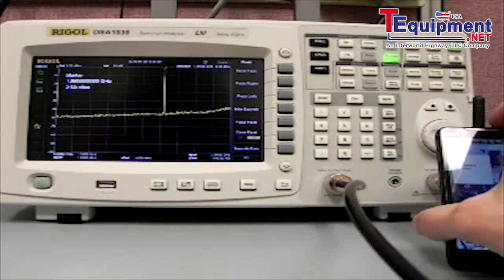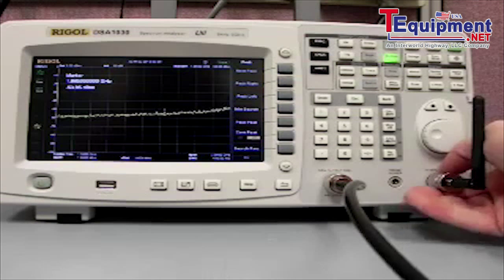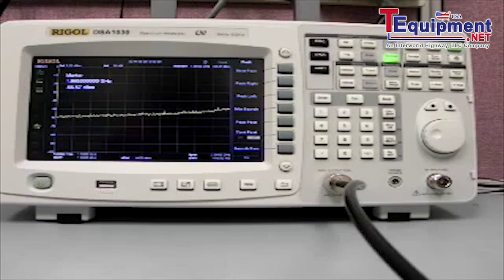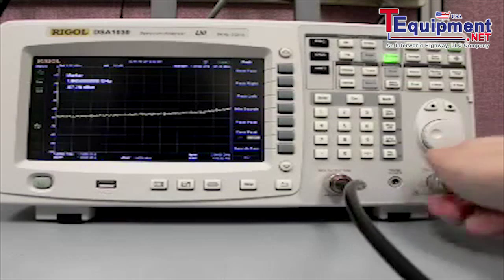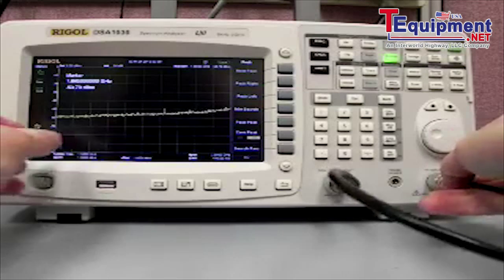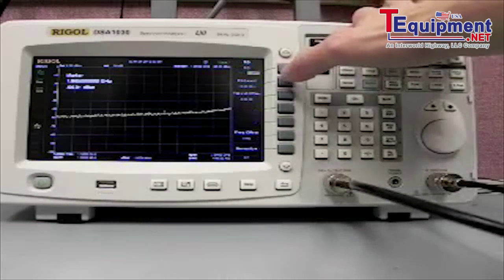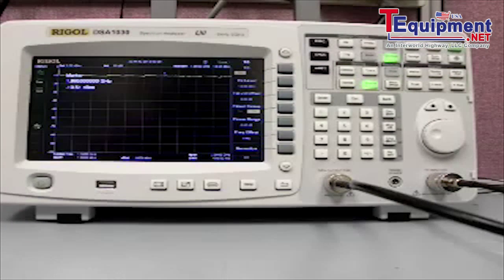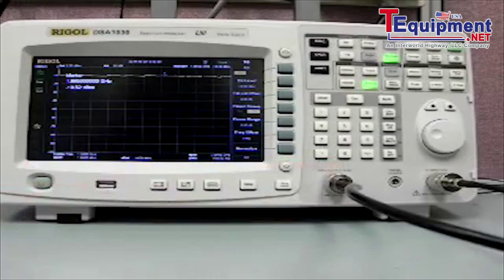Rigol: What is a tracking generator?